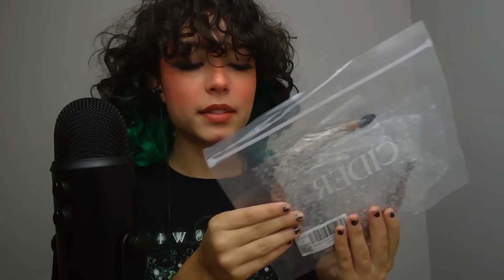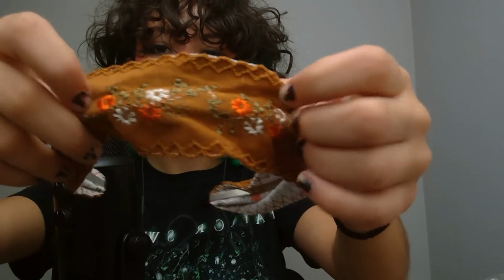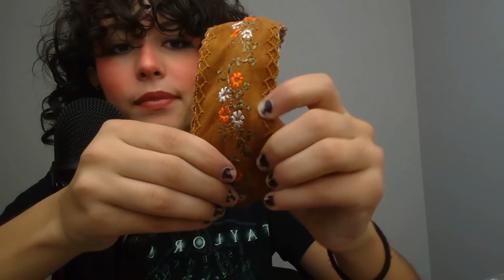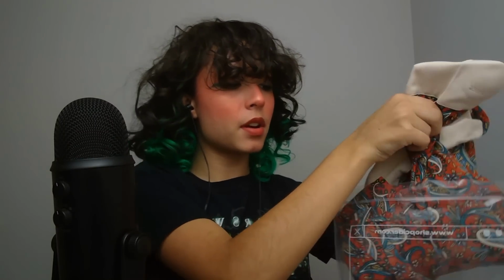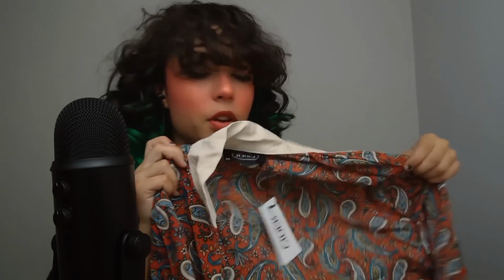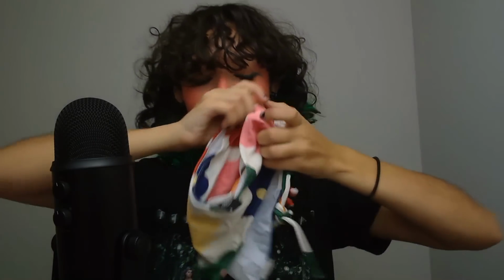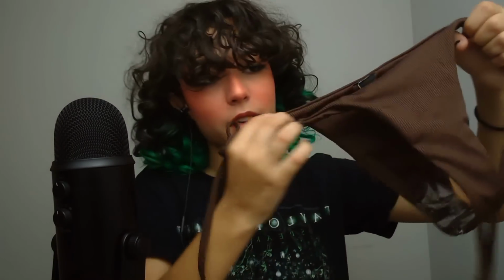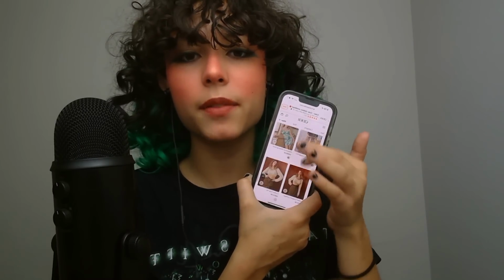ASMR - cider clothing haul ♥ (clothes, accesories, swimsuits) ~shop cider~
hello my doves :)) hope you enjoy !!! all the items are linked below in case you’re interested ♥

just another thank you to em for designing my channel banner, please please please go show her your support on youtube and instagram :)))

links ♥
knit flower headband $5
solid long sleeve crop shirt (size xs) (white) $24

want a custom video? request a custom video of your choice by contacting me through instagram or email which are linked below! you can request any type of video you’d like such as roleplays, assorted triggers, etc! please don’t ask for any inappropriate requests!

5 minutes: $10
10 minutes: $20
15 minutes: $30
20 minutes: $40
25+ minutes: $50+

*** This video cannot replace any medication or professional treatment. if you have any sleep, anxiety, and/or psychological troubles please consult your physician. Thank you :)